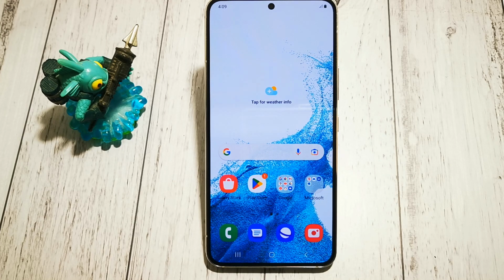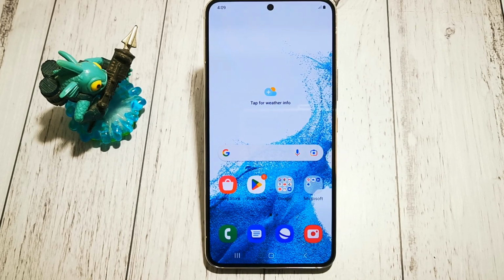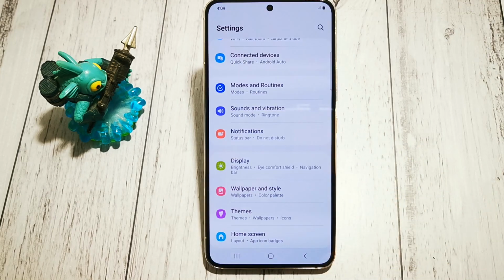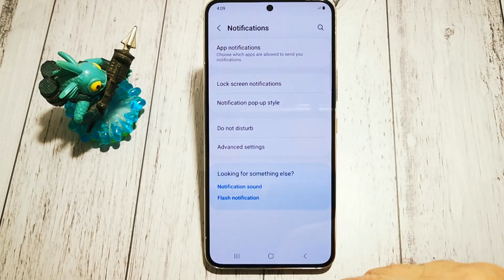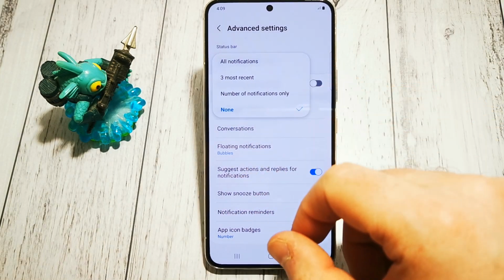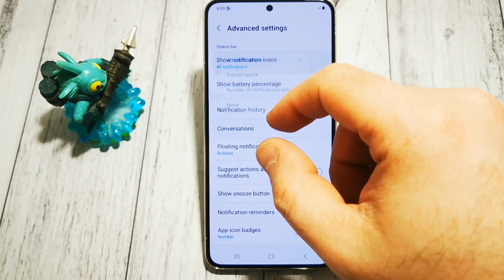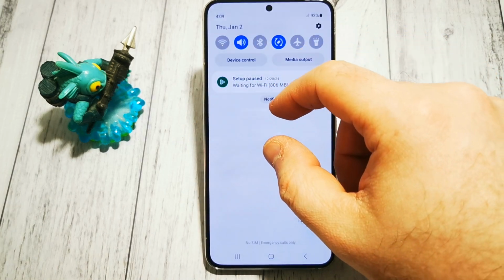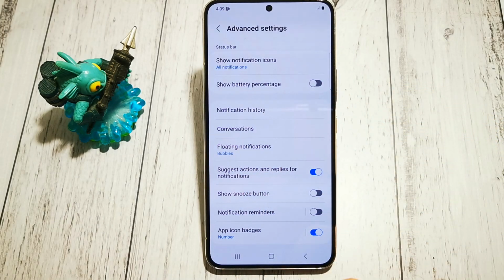SAMSUNG GALAXY S22: How to show notificatins icons | Quick Guide